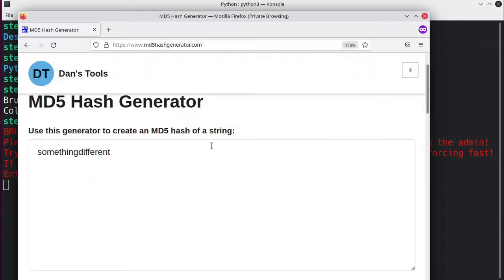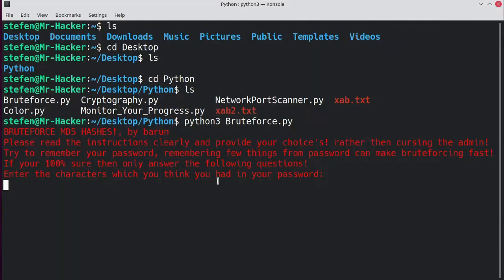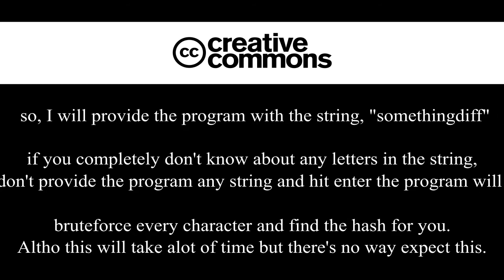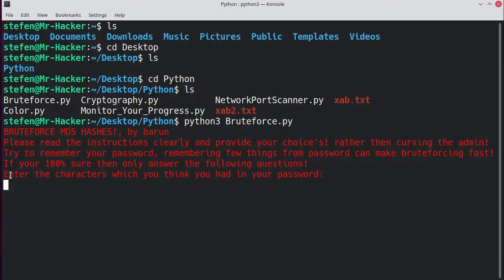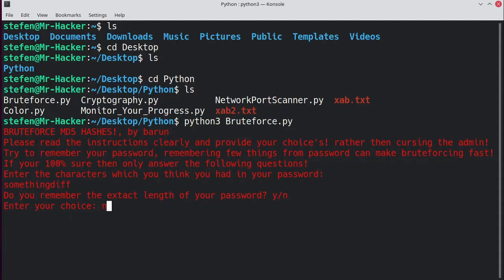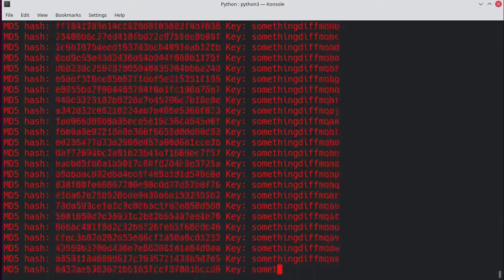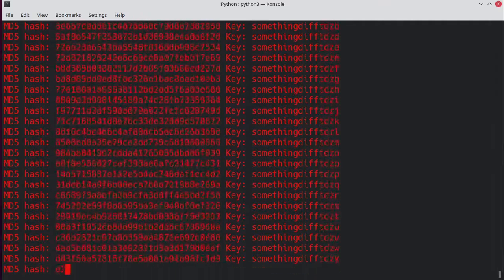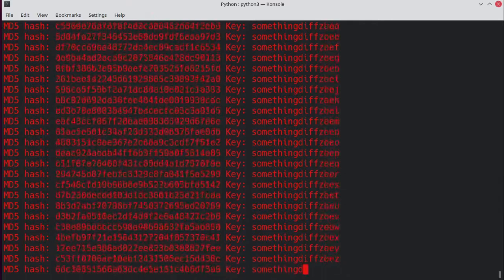Cracking MD5 hash using python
Hey there! I have made a python script which can bruteforce MD5 hashes.

Please comment for source code!